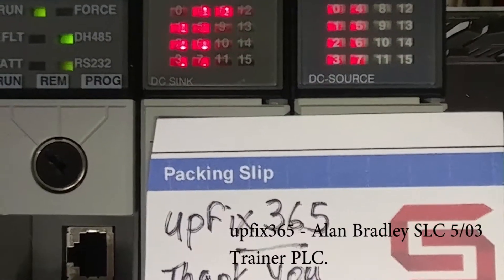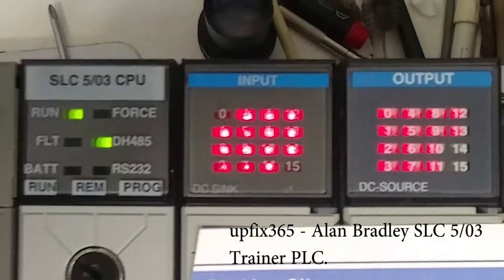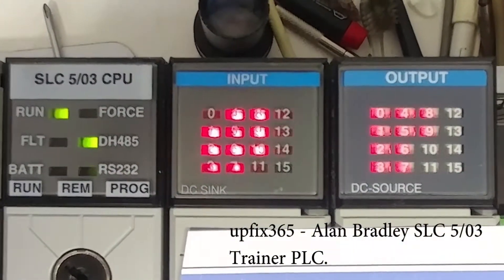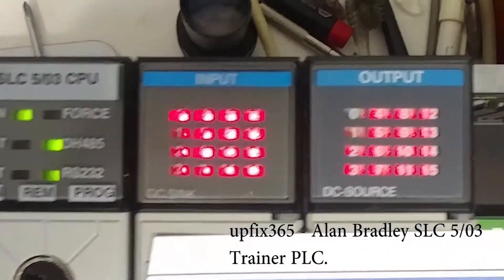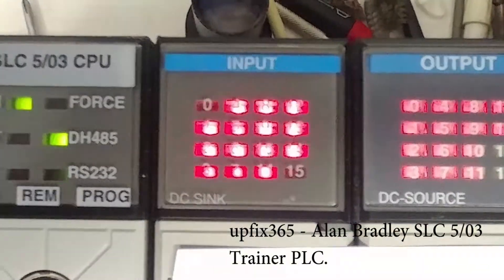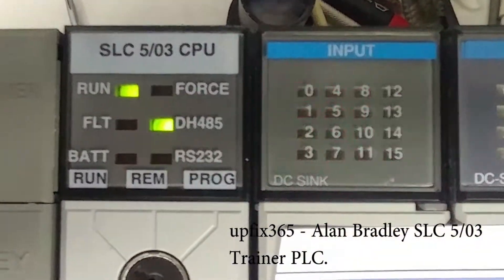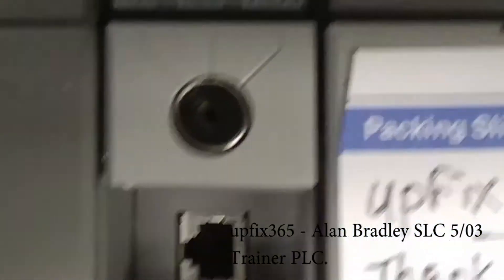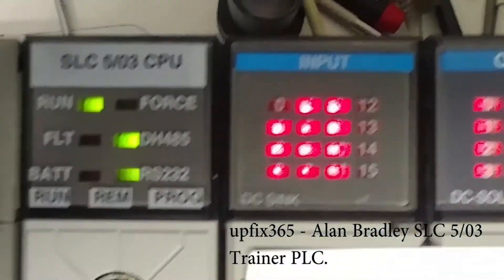upfix365's Allen-Bradley SLC 5/03 Based Trainer PLC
This video is of upfix365's Allen-Bradley SLC 5/03 Based Trainer PLC

upfix365 purchased this from me via eBay.

Should any of you viewers want a copy of the ladder I used for this little demonstration, let me know and I'll send it off to you.  Just know that you'll need to run wires from the Output slice over to the Input slice. This is not shown in the video.